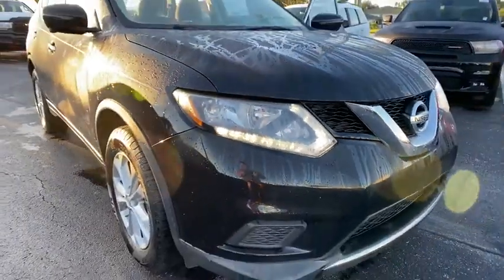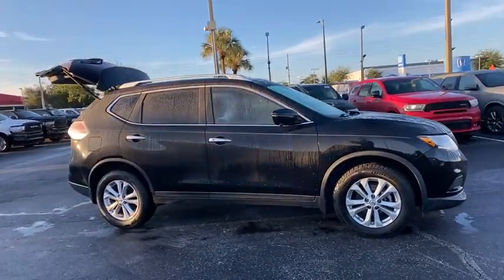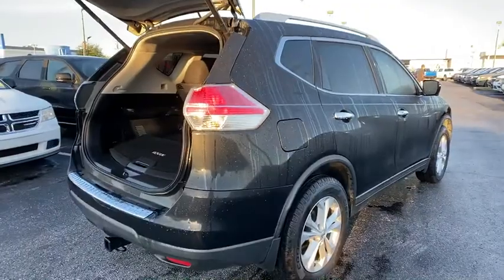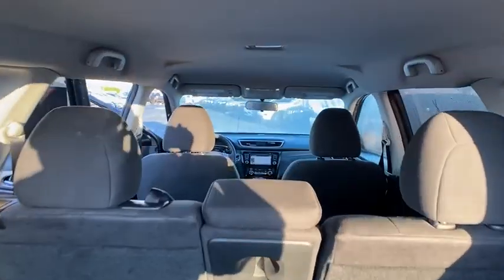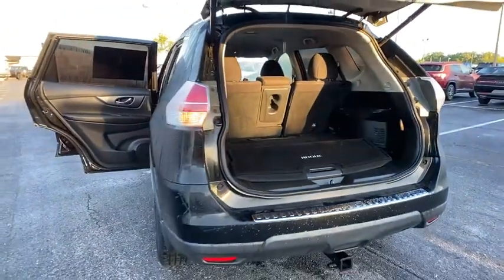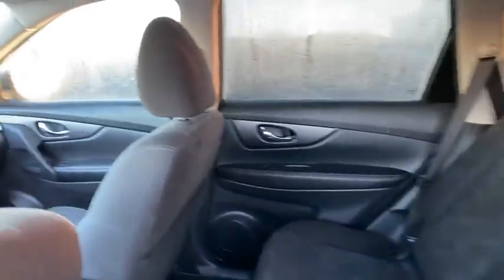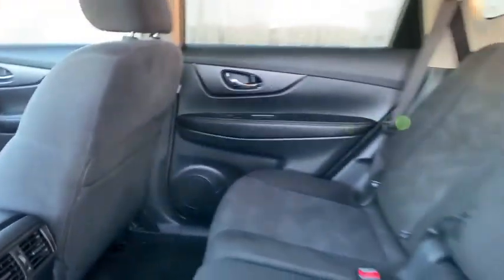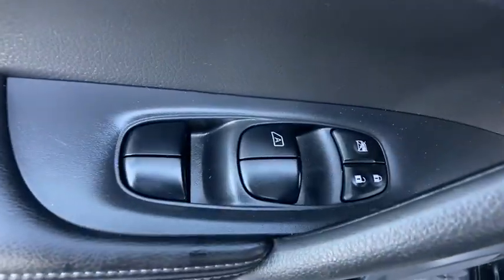2016 Nissan Rogue Orlando FL, Central Florida, Winter Park, Windermere, Clermont, FL L1582A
Magnetic Black Used 2016 Nissan Rogue available in Orlando, Florida at Orlando Dodge. Servicing the Central Florida, Winter Park, Windermere, Clermont, FL area.

Orlando Dodge
4101 W. Colonial Dr